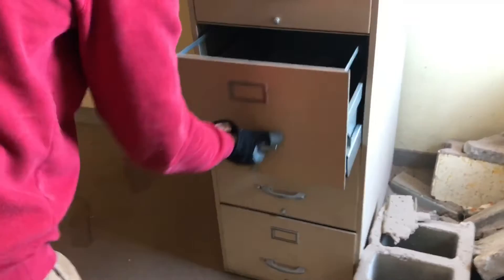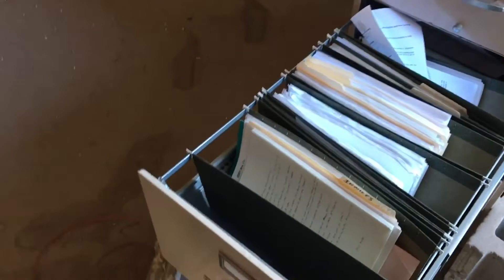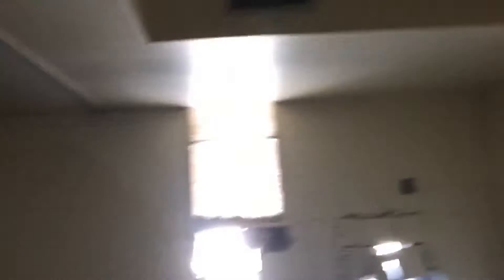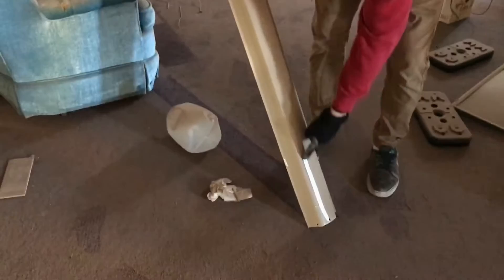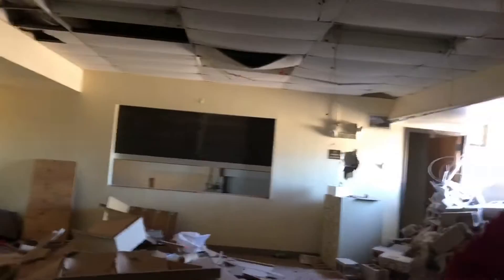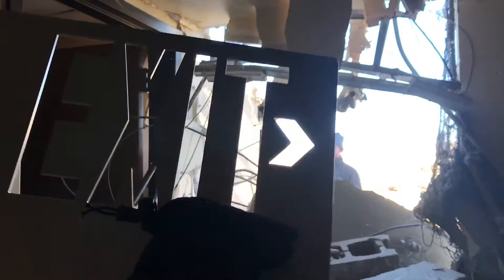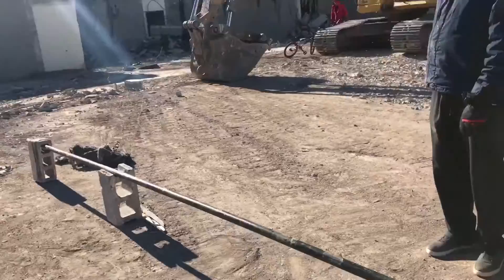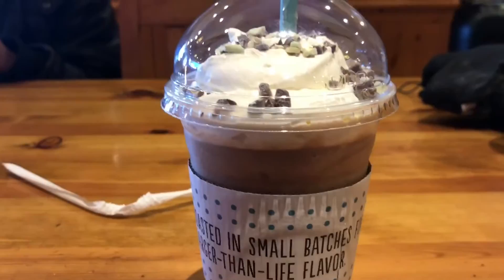Abandoned fire station!